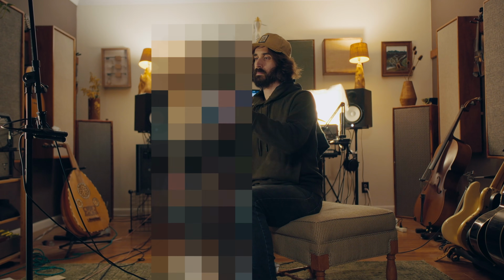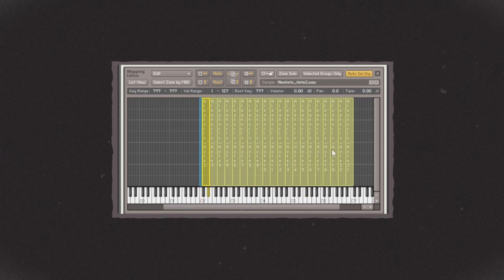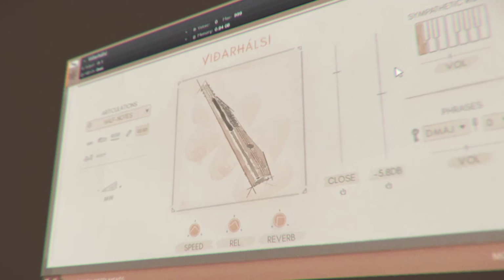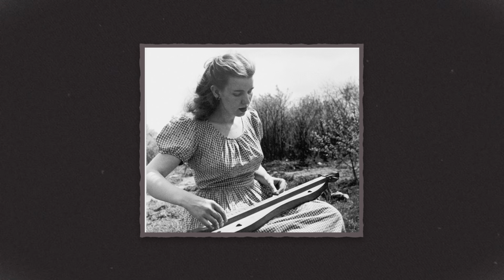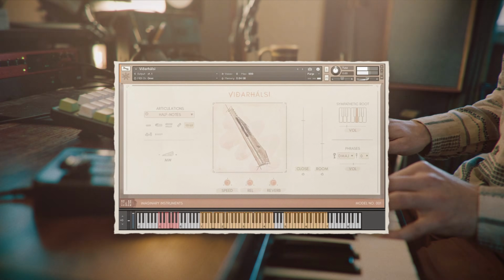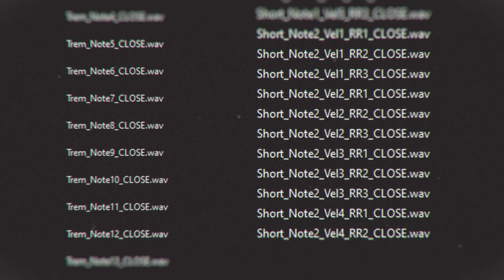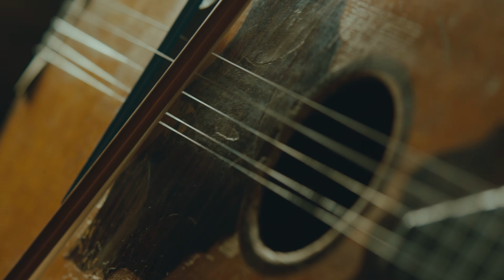How I Made A Fictional VST | Behind the Curtain 001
SPOILER ALERT - This video is a look at the actual instrument I used and how I used it to create the Vitharhalsi (the first in the Imaginary Instrument series).

Intro 0:00
Why Make This Video? 1:05
What is the Vitharhalsi? 1:50
But What is it REALLY? 2:41
How I Sampled It 4:25
The Magic of the Process 6:22
Deciding on Articulations 6:48
Closing Thoughts 7:48